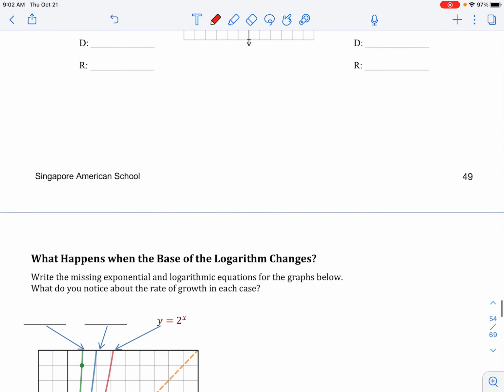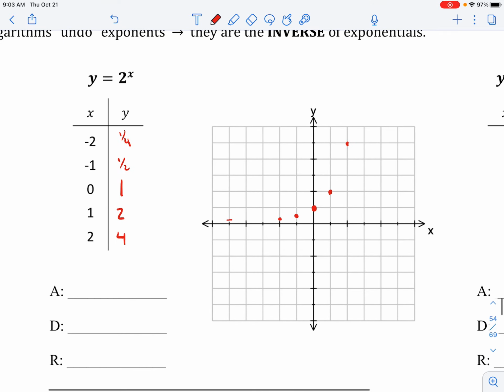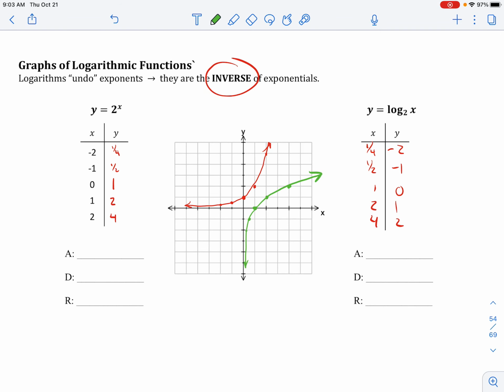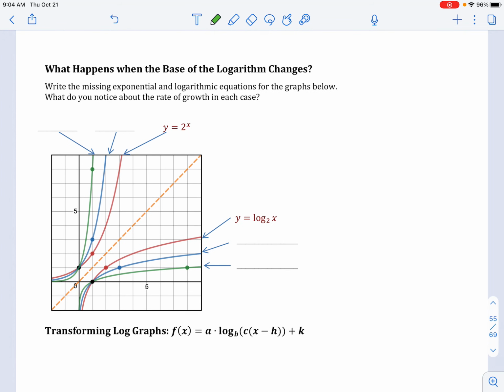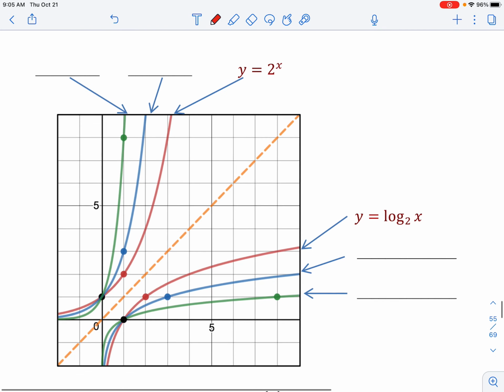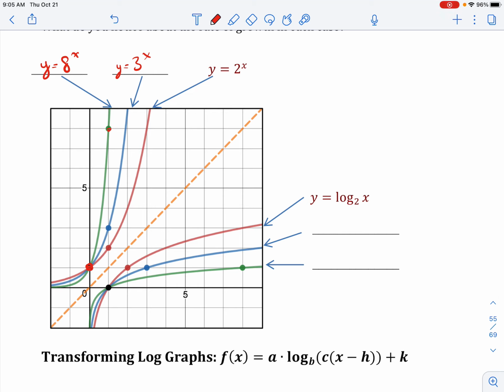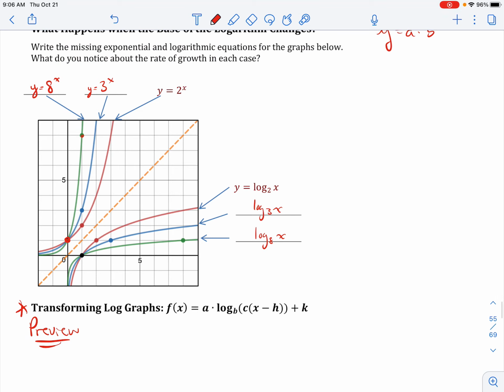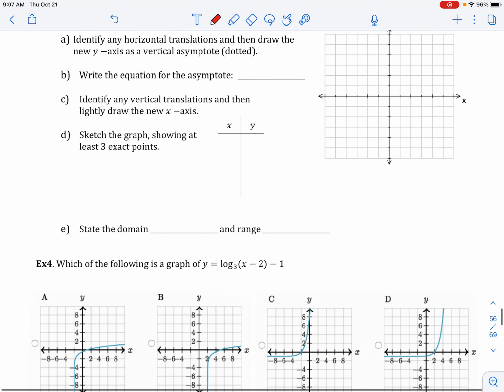AM1 A2T 4.7 Graphing Logarithmic Functions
Logarithm change of base, graphing (not on calculator)